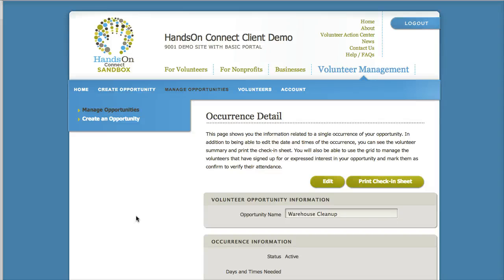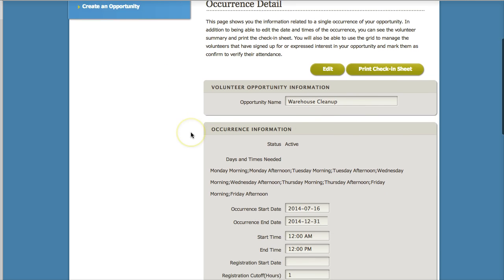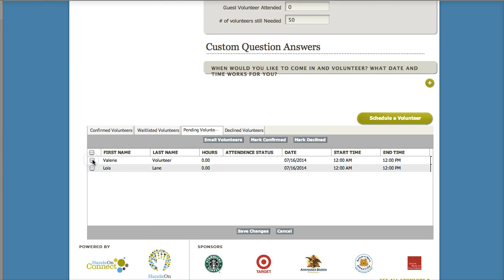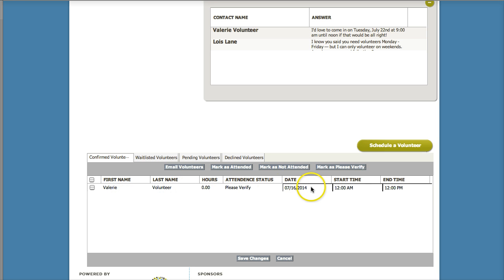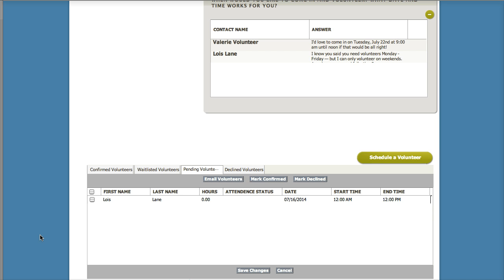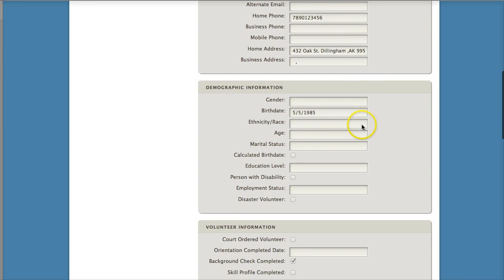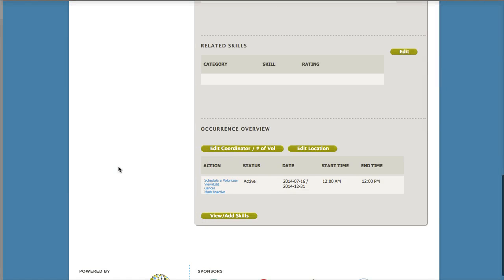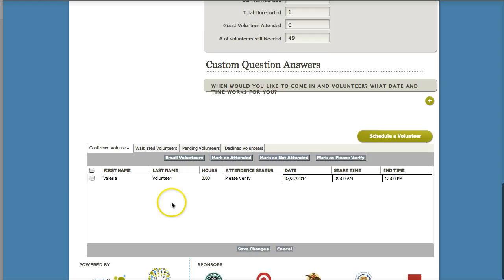Quick Start - Confirm and Schedule Volunteers (Basic)